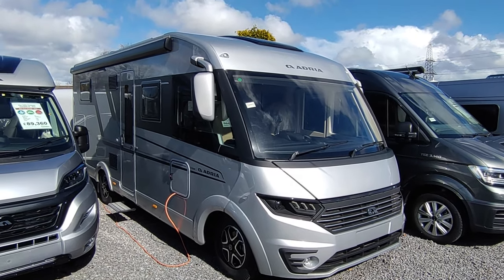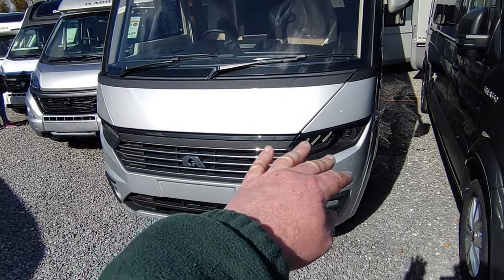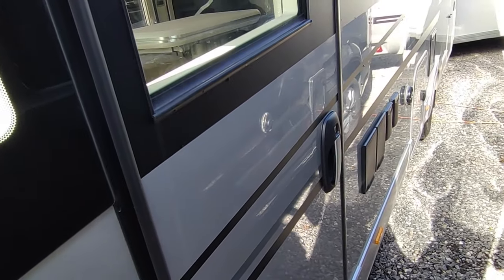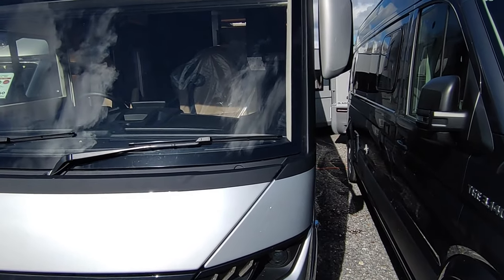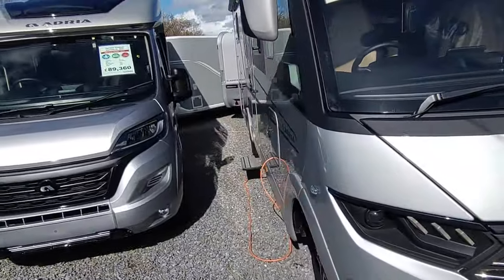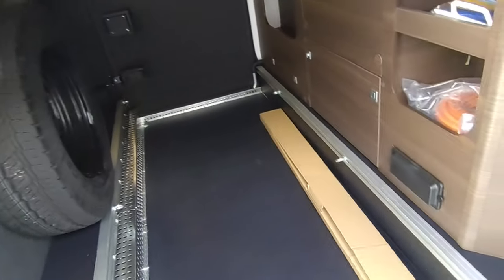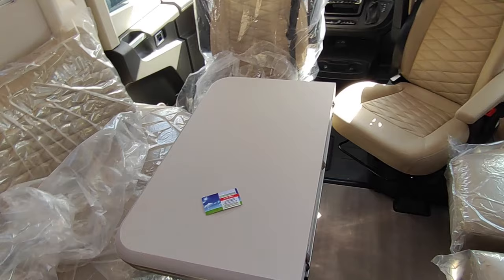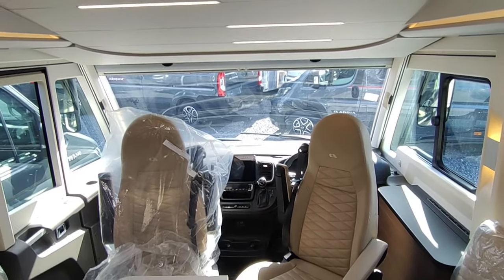2023 Adria Sonic Supreme 700DL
🔍 Take a virtual tour with Jody around this 2023 Adria Sonic Supreme 700DL available for purchase at Highbridge Caravans, Devon Branch.

To find out the price and obtain further details, visit our comprehensive online listing
Stock - 00054947